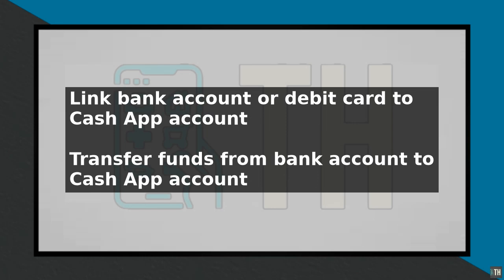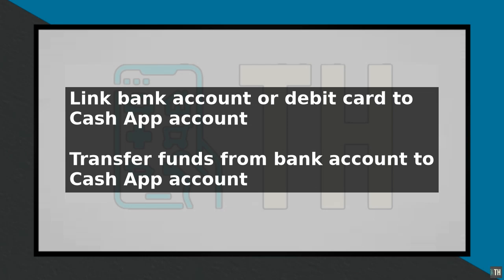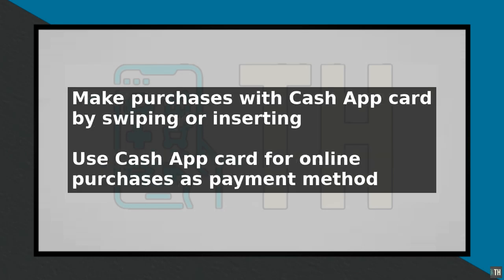How To Use Cash App Card (2025)